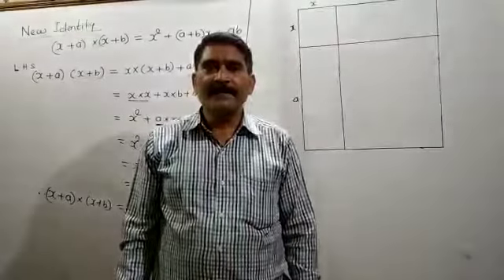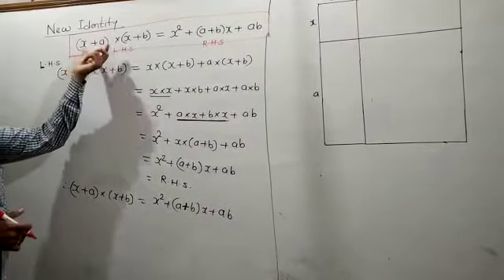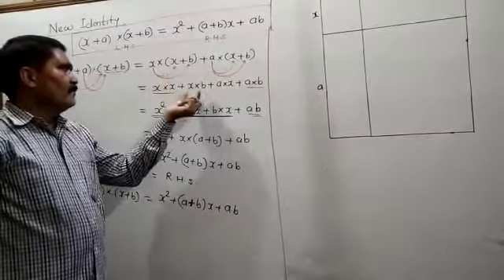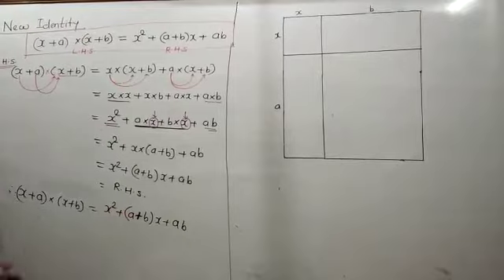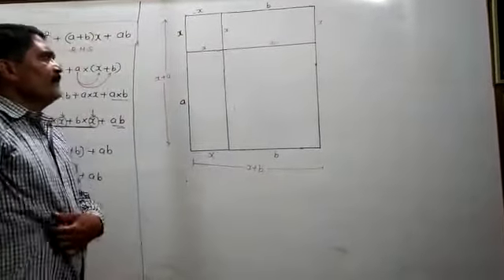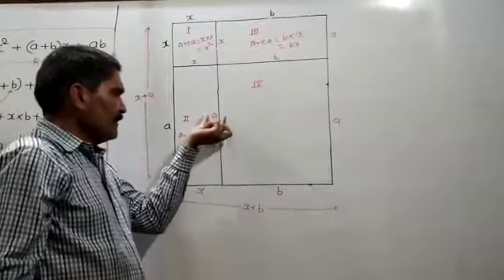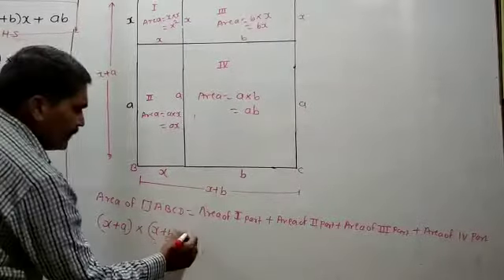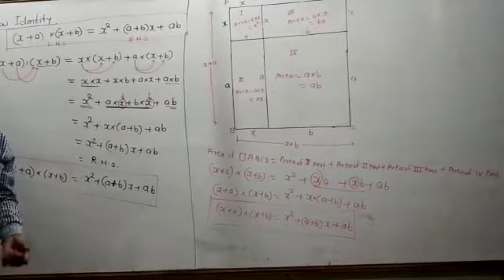Maths24/7/20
Sharad sir